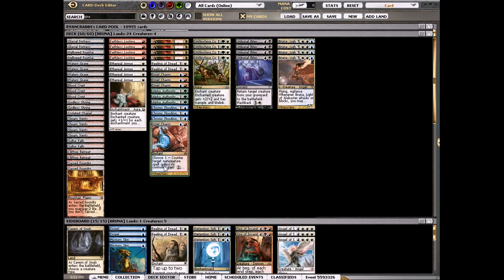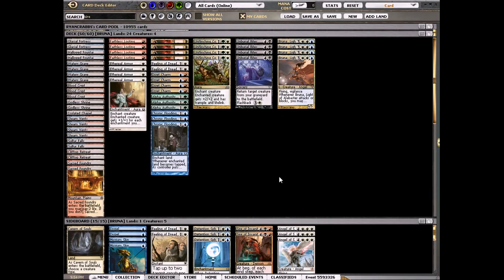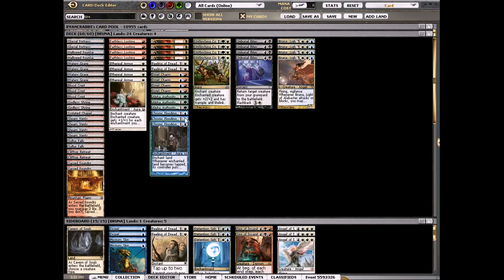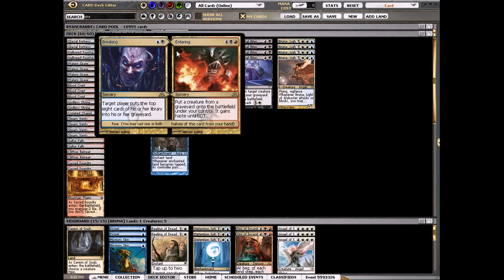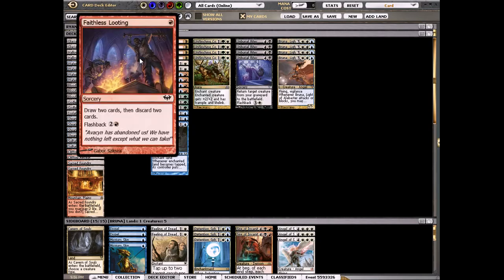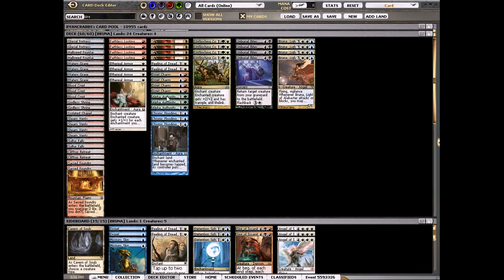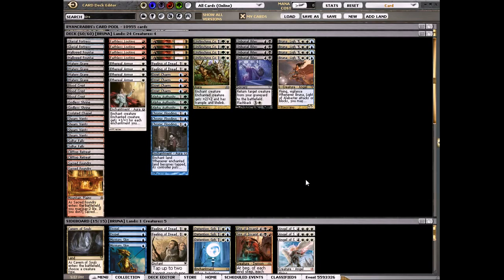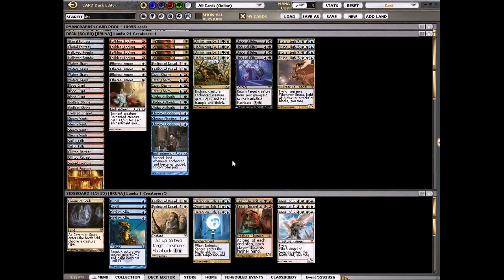M:tG Cribbs #15 - Intro, Standard DE w/ Bruna Combo, 24 June 2013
You can discuss this video or watch the rest of the series on our

If you'd like to watch the rest of the series on Youtube, you can link to the playlist

Ryan Cribbs (RYANCRABBS on Magic Online) is an avid Magic fan who plays competitively in real life and online. His first Magic successes included several  2010 and 2011 Top 8 finishes at different 2k events at Superstar game centers in San Jose. His real breakout successes were qualifying for Pro Tour Dark Ascension in February of 2012 and placing in the Top 64 shortly after at Grand Prix Salt Lake City. He followed that up by making the finals of the Season 5 Magic Online Championship Series and making Top 32 at Pro Tour Gatecrash.